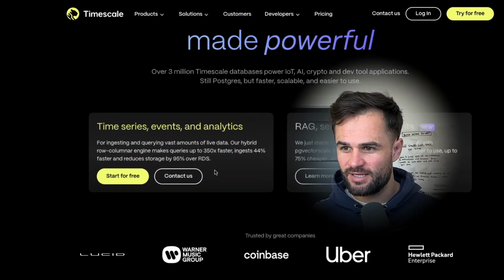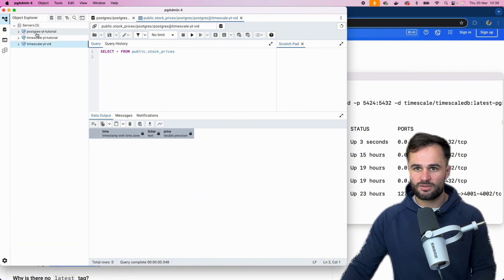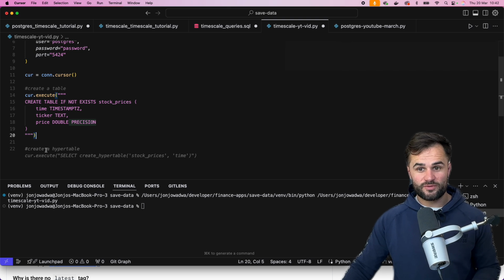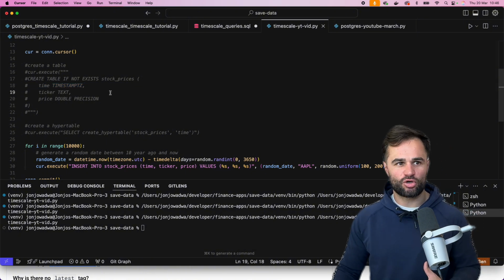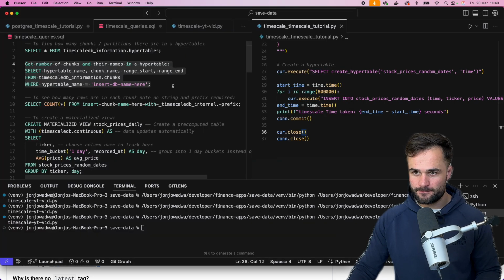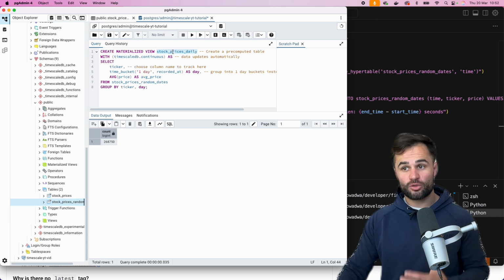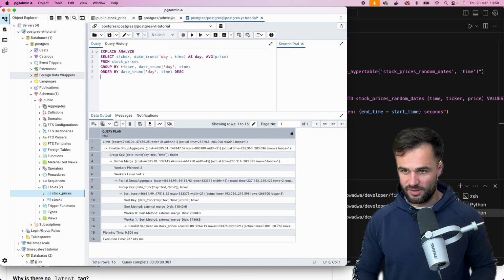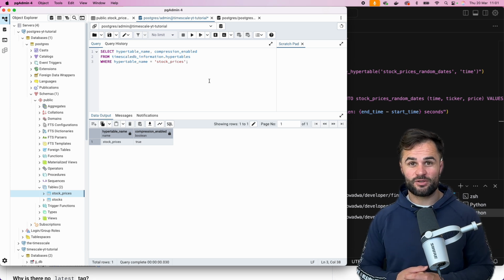TimescaleDB Tutorial - How Fast Really is TimescaleDB?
Want the written version with the code included?

0:39 Install TimescaleDB with Docker
3:33 Connect TimescaleDB to PG Admin
4:13 Connect using Python
5:29 Create a Hypertable
7:46 Insert data
10:46 View Chunks / Hypertables
15:07 Materialized Views
18:30 TimescaleDB vs Postgres Speed Test
19:35 Compression of tables

Algorithmic Trading